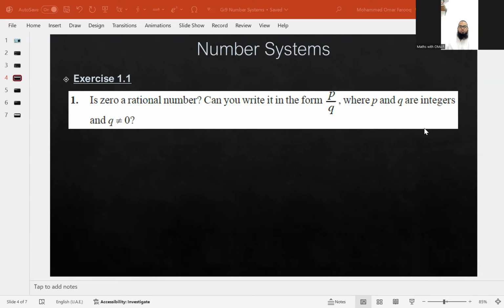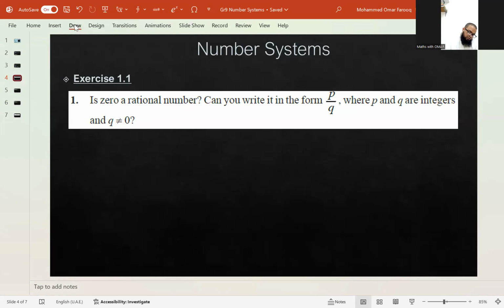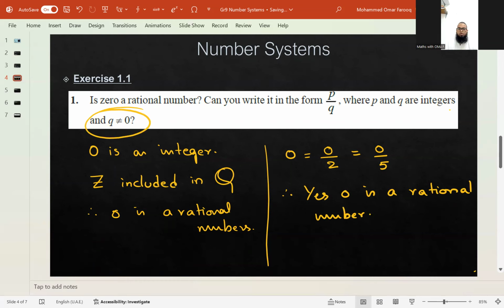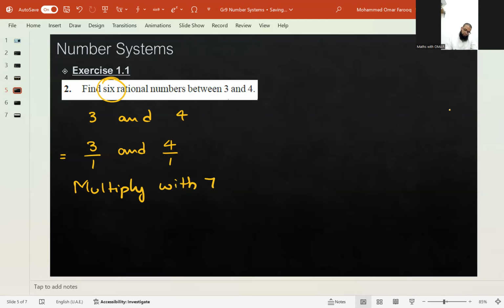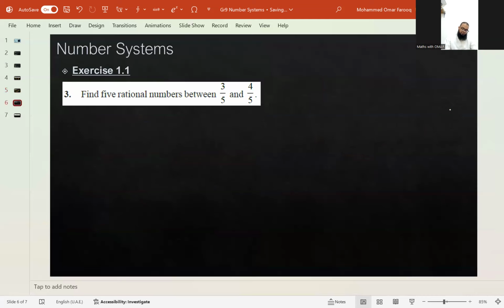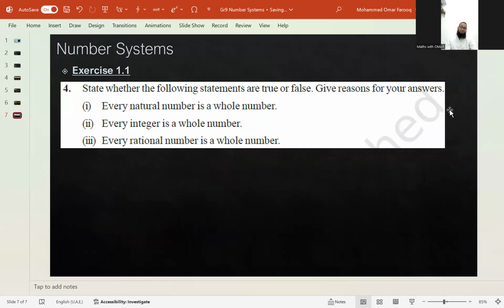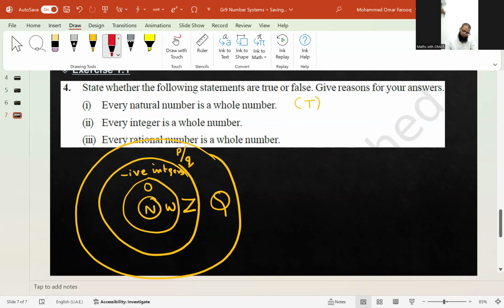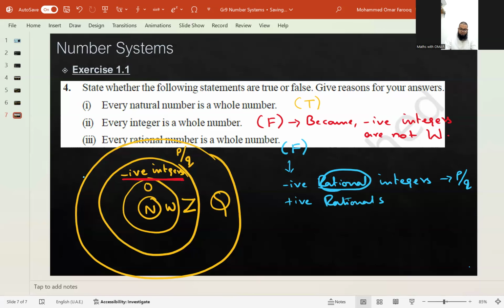Grade 9 Chapter1 Number Systems Exercise 1.1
PLEASE WATCH THIS VIDEO IN 1.25x.

Grade 9, CBSE curriculum, Chapter 1, Number Systems, Rational Numbers, Finding Rational Numbers between two given numbers, Hierarchy of Number Systems

GRADE 9 CHAPTER WISE NOTES FOR THE ACADEMIC YEAR 2025-26